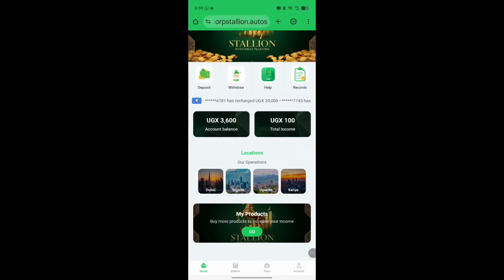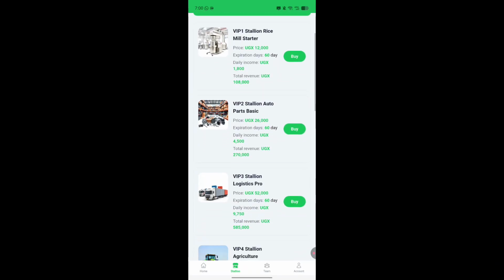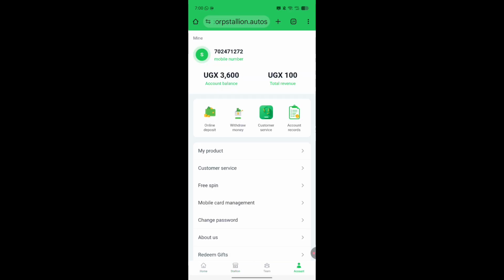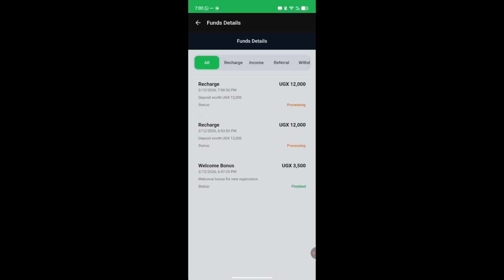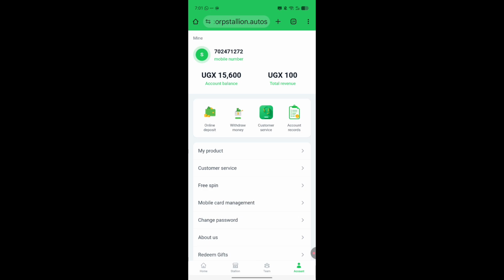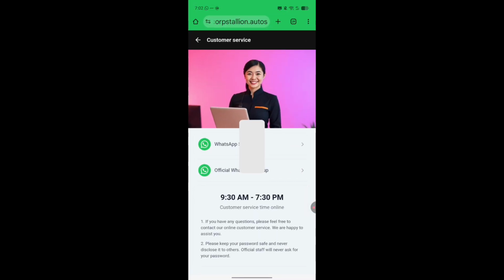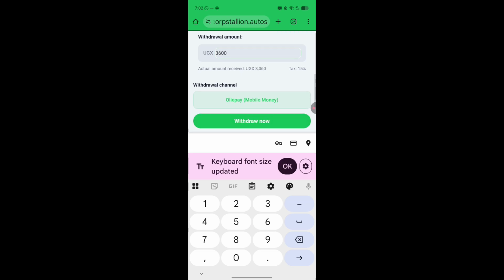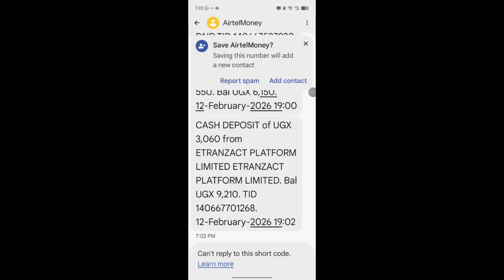Earn UpTo UGX 10,000 Daily with Corpstallion | Make Money Online in Uganda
Here is one of the new Investment Platform in Uganda. Join now and get started to earn money.

Get started with a minimum Deposit of UGX 12,000 and minimum Withdraw of 3500. Invest in any packages you wish and withdraws and Deposits here are automatic to MTN or Airtel.